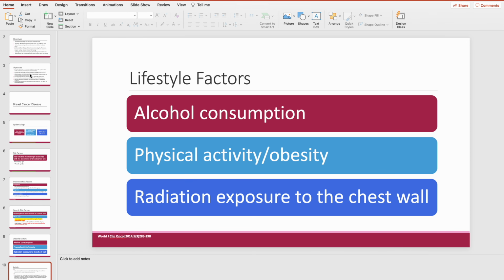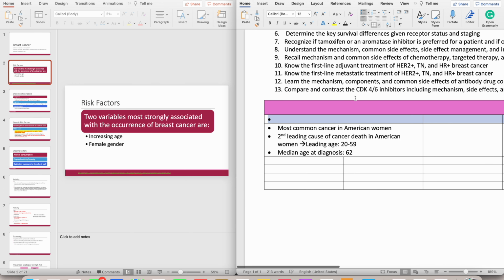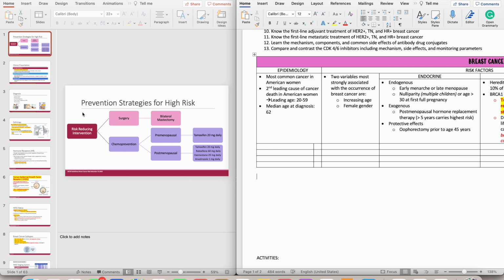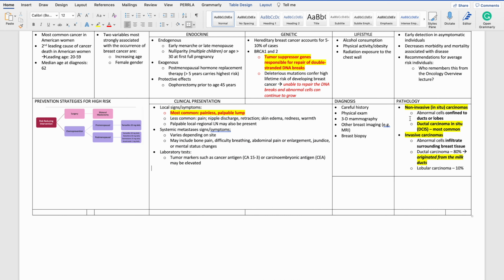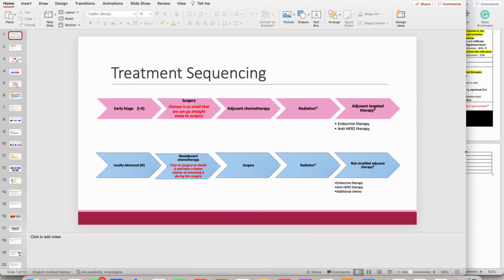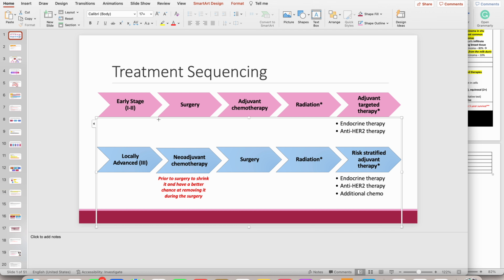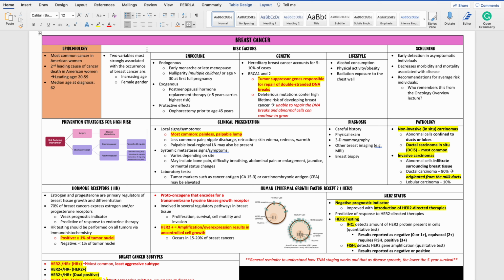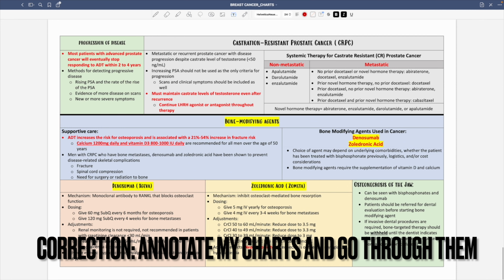HOW I MAKE MY PHARMACY SCHOOL STUDY GUIDES/CHARTS!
This was a HIGHLY REQUESTED video both on instagram and YouTube! So happy to have finally been able to film the COMPLETE PROCESS of how I make my study guides/charts for you guys before I officially end my didactic career!